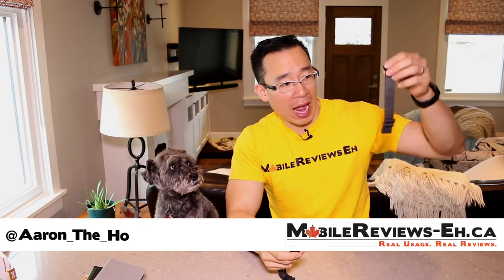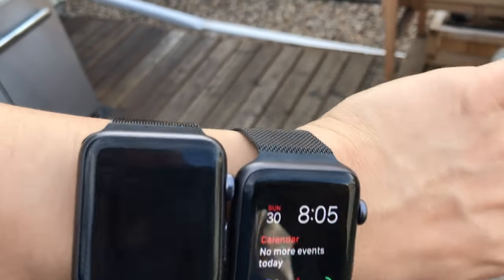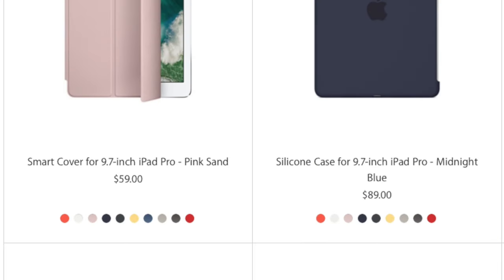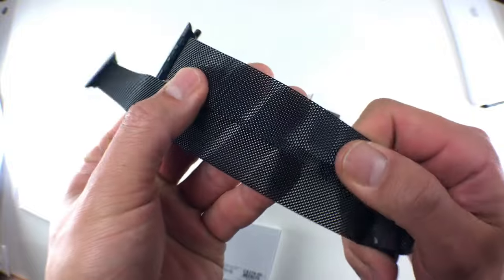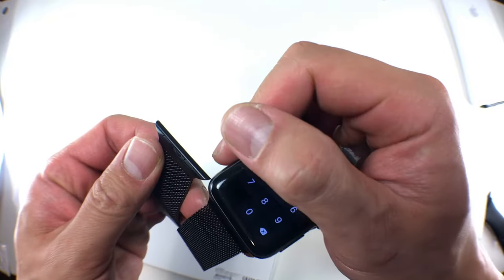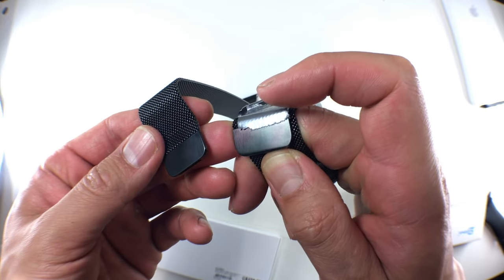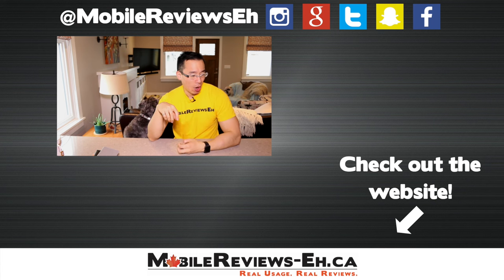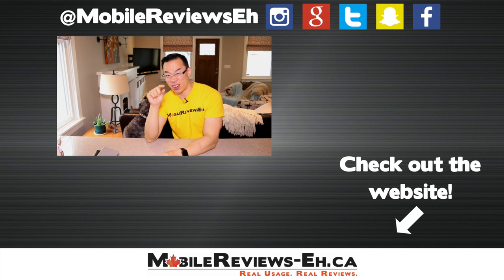Worth the $240 dollar difference? REAL vs. FAKE Apple Watch Milanese Loop Comparison (Series 4 upd.)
Is there a difference between real Apple Watch Bands and rip-offs? The answer is yes. A very tiny yes. One of these watch straps cost me $20 dollars whereas the other cost me close to $300 dollars.

*Checked both bands with the Apple Watch Series 4. Whatever I say in this video stills stands

Can you see which one is the real one?

Probably not. When I first got these two bands, the only way I could tell the differences was by the color of the magnet on the clasp. The dark one is the genuine Apple product. I’ll mark the knock-off with a piece of tape.

After spending several months with both straps, which one is better? Which band held up better to everyday use? The genuine Apple Watch band did but is it worth the $240 price difference? I’ll let you decide after I go into the details.

Now I know Apple Products seem overpriced. In general, you do get what you pay for. More money usually means a better product which is true when it comes to Apple hardware in my opinion. Just ask my first iBook.

Accessories on the other hand are ridiculous? Apple’s iPad cases are brutal. The cases work well but are way too much.

For the iPhone, Apple’s cases are decent but are still definitely over-priced but the difference between a $10 dollar case and the $45 dollar case is quite noticeable. For $10 dollars, you get cheap plastic with sharp corners and for $45, you get a grippy case.

With the Apple Watch, when I started looking into different Milanese bands after getting the real one, I was appalled at the price difference.

They bands weigh almost the same, they have the same width but the links on the Apple watch are a little bigger but that’s about it. Both have a solid fit in the Apple Watch and neither of them gave me any issues while wearing them.

The $20 dollar band has a bit more bend which won’t make a difference when wearing it. I’m guessing that the links in the Apple Watch band have a tighter fit to them, which would be an indication of the build quality.

The biggest difference I noticed between the two? The coating on the $20 dollar band is starting to wear off. Sort of. You can definitely see wear the band makes contact with itself. How big of a deal is it? I am guessing not much because it happens on the part of the band that nobody sees.

The only other thing I’ve noticed between the two bands is that the $20 dollar has way more scratches than the genuine Apple product which goes back to the beginning of the video. You get what you pay for but these scratches are pretty hard to see on an everyday basis.

That’s it. Those are the only two things I’ve noticed over the last 22 weeks.

So I ask you, is this slightly better wear and tear worth the extra $240 dollars? I think the answer for most people is going to be….no? Let me know below.

But here’s a few things to think about.

When you’re buying the cheap band, you’re supporting a company that didn’t spend any time designing the band. They just copied it. They didn’t try to make it better, they straight up copied it. As a responsible consumer, I have a hard time feeling good about myself giving money to knockoff companies.

That’s the main reasons why I stay away from reviewing knockoff iPhone accessories. I’m not going to give any sort of credit to companies whose business model is to just copy what other’s are doing.

The second thing to think about is the fact that your premium priced Apple Watch has a $20 dollar band keeping it to your wrist. Now the average person isn’t going to be able to tell if you’re rocking the real or fake band. In fact, I don’t think I’d be able to see the difference without pulling the watch off that person’s hand to see if it is real or not.

I know I found myself falling into this mental trap. The real band “felt” better on my hand than the fake one even though they are pretty much identical and have the same functionality.

Now the last thing to consider is whether or not Apple should be supported. Is the product that much better that they deserve to command a premium price?